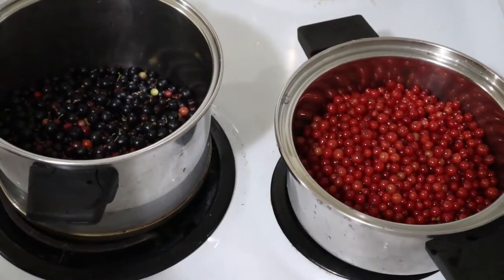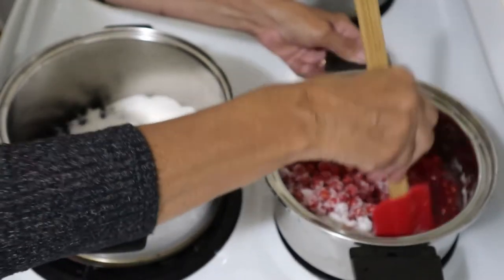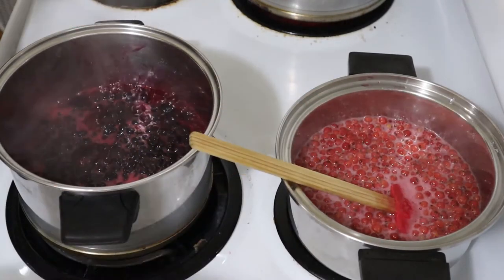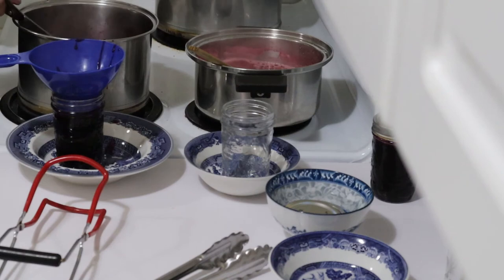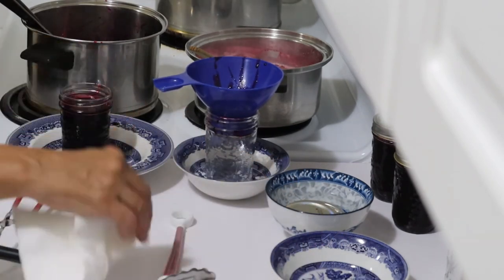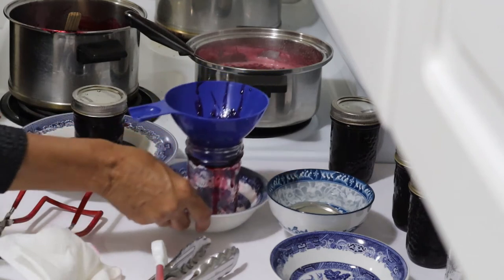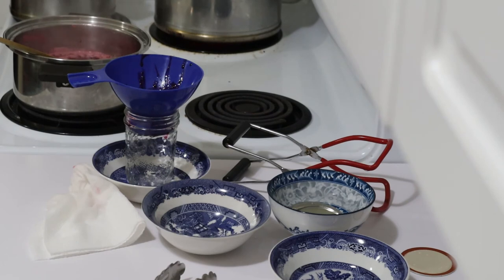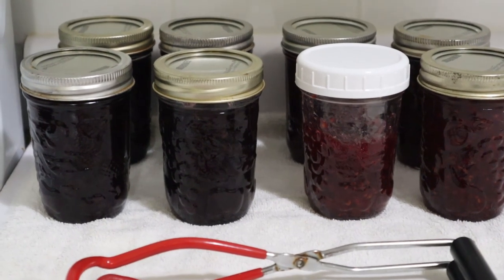Canning Black & Red Currant Jam